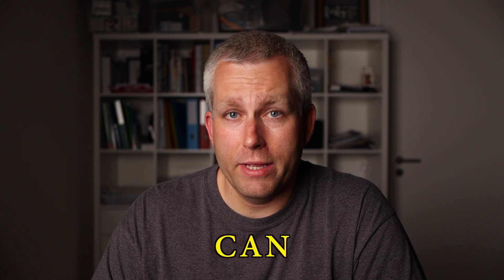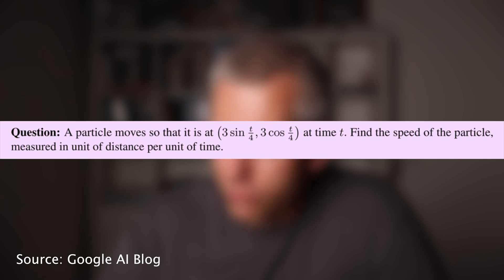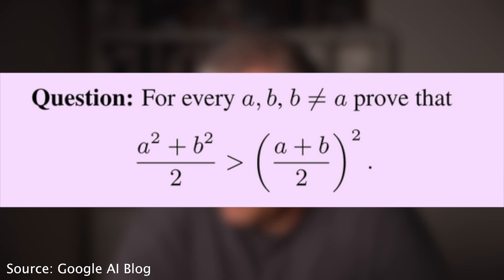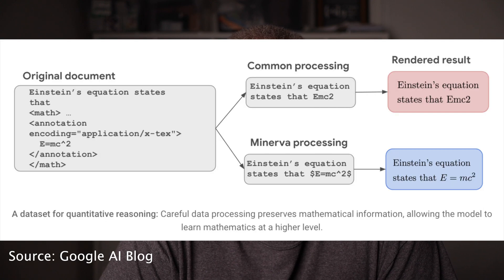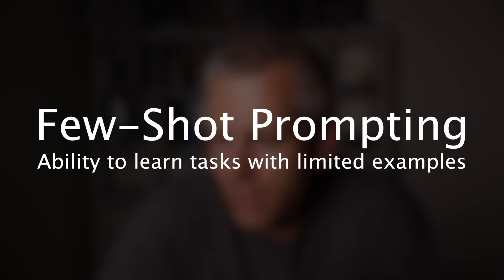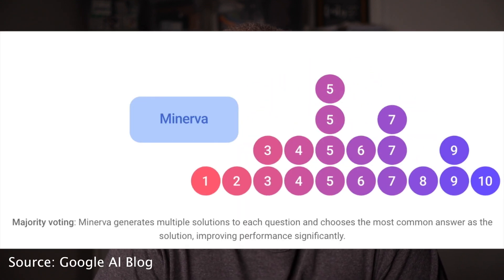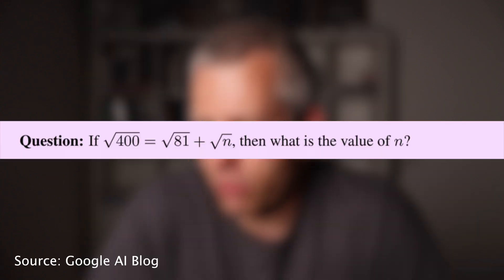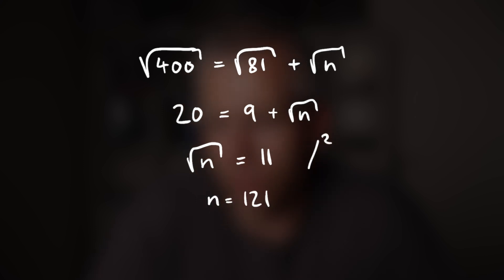Google AI Minerva - Language Model for MATH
Minerva is a language model developed by google and it is based on PaLM (Pathways Language Model).
Minerva is capable of solving quantitative reasoning problems.
It uses the following techniques:
few-shot prompting
chain of thought
scratchpad prompting
majority voting
Particular attention is taken in input data processing to ensure that equations remain intact.

Timeline:
0:00 Intro
0:20 Correct Examples
0:53 How it works
1:59 Limitations